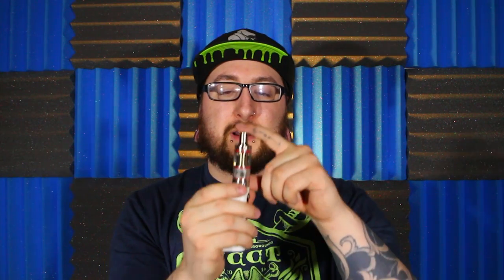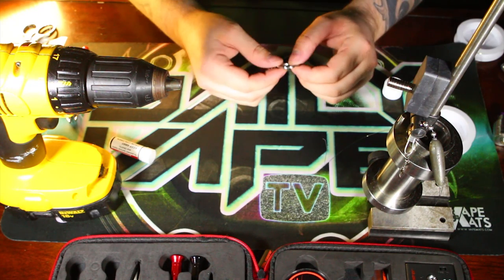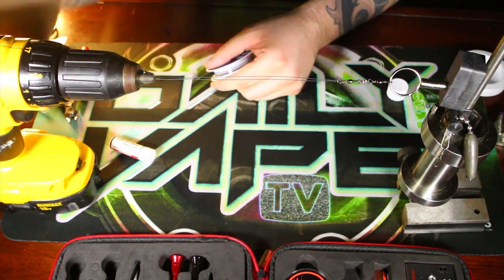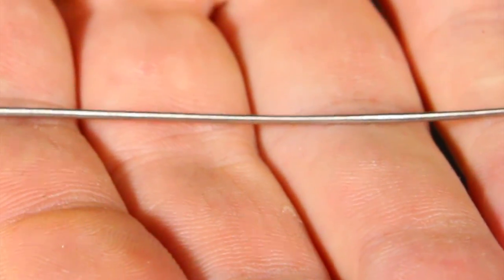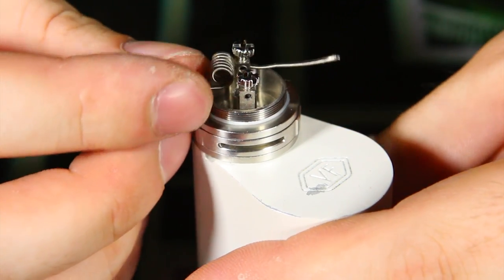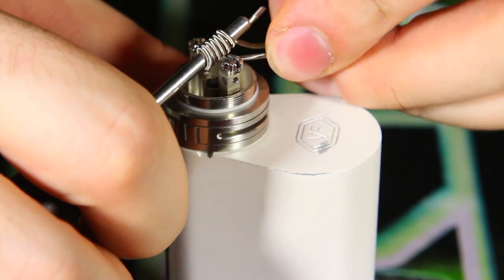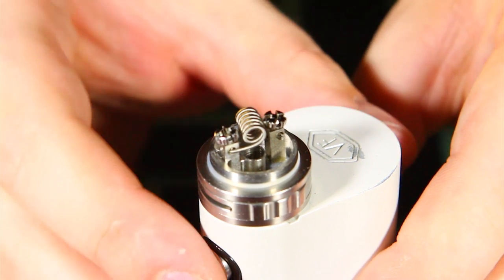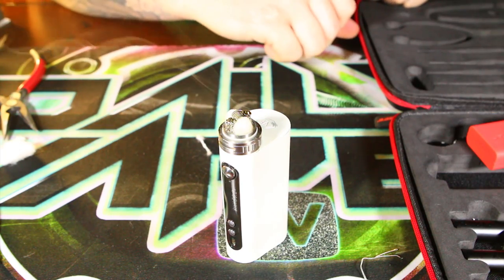FRESHBUILDFRIDAY - Magnet Spinners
Join me on my first attempt at using magnets for fused clapton wire. Enjoy!

Vape on!